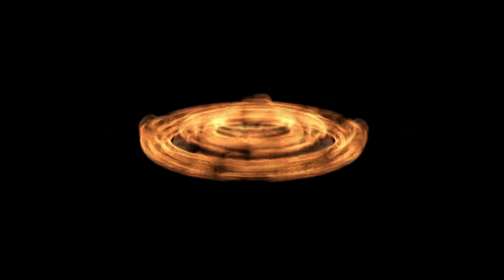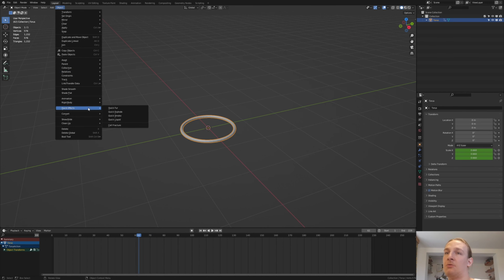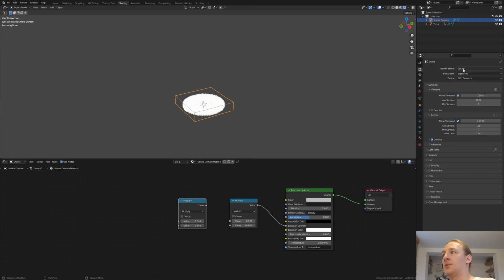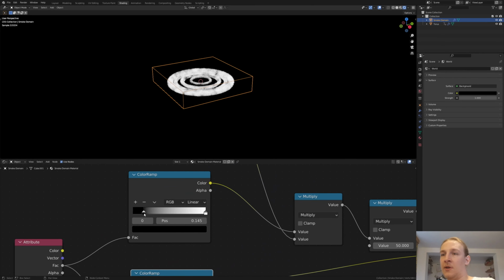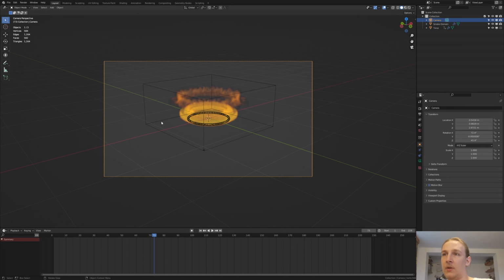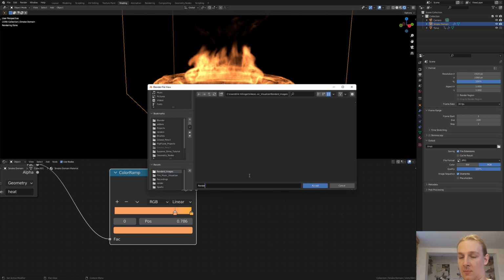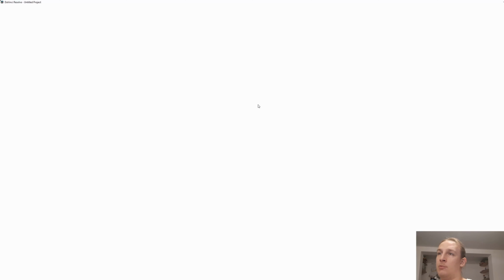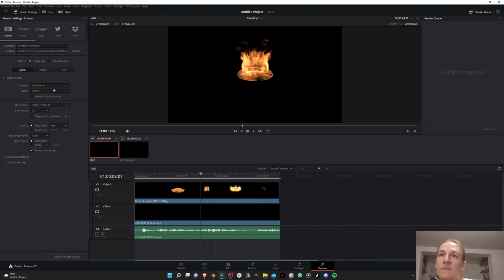Create a fire music visualizer in Blender! (beginner tutorial)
In this tutorial you will learn how to create an AWSOME fire music visualizer in Blender!

Free version of DaVinci Resolve (yust so you know, this is not an ad)